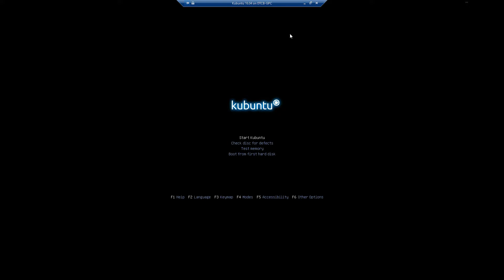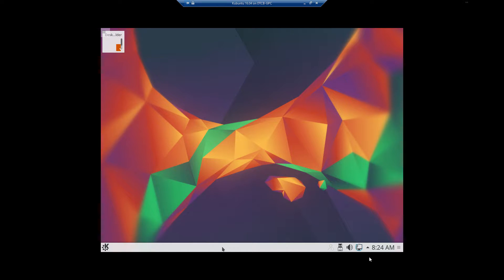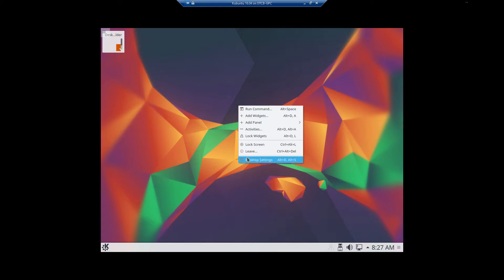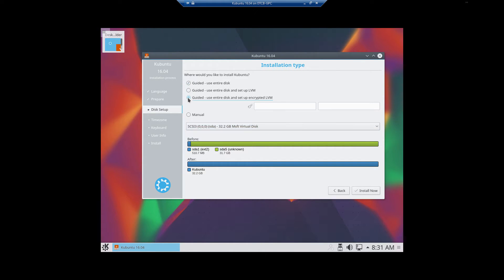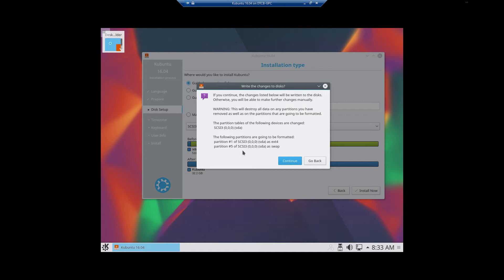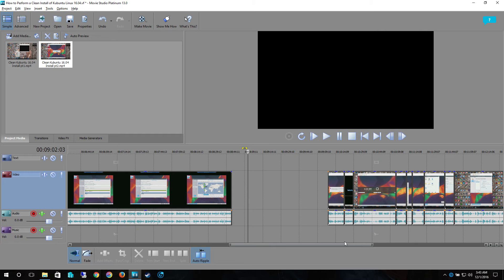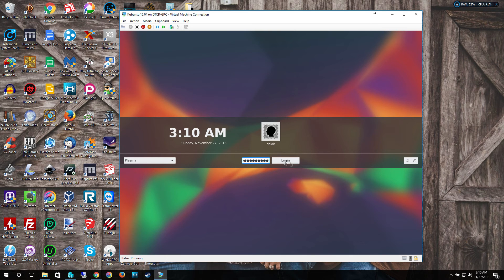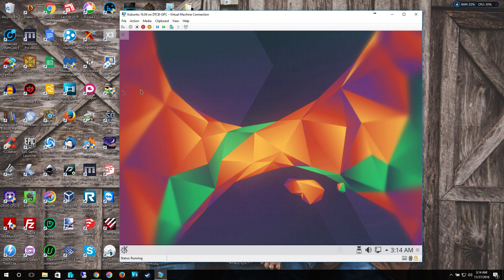How to Perform a Clean Install of Kubuntu Linux 16.04 LTS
In this video, I'm going to show you how to perform a clean install of Kubuntu Linux 16.04 LTS (Long Term Support). Kubuntu is a different spin of Ubuntu that uses the KDE  DTE (Desktop Environment)... KDE is designed to look and function much more like Windows and the newer version in this functions a looks more like Windows 7. This is to help users whom are more familiar with Windows to switch over to Ubuntu Linux. Kubuntu 16.10 is out but 16.04 is the LTS version.

Also this video shows you how to add a new user as well in this DTE.

We are in no way shape or form associated with Ubuntu or Kununtu nor the development or distribution of either products. This video is made strictly for Educational and Entertainment purposes.